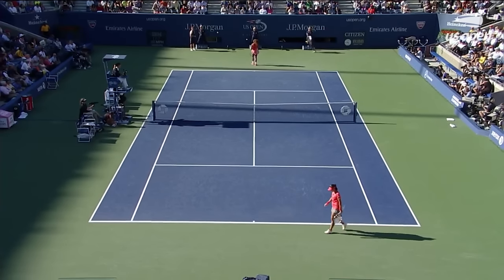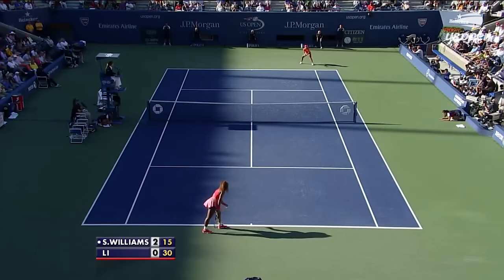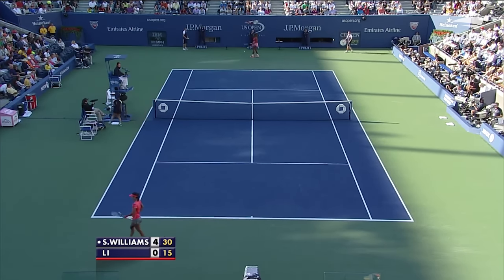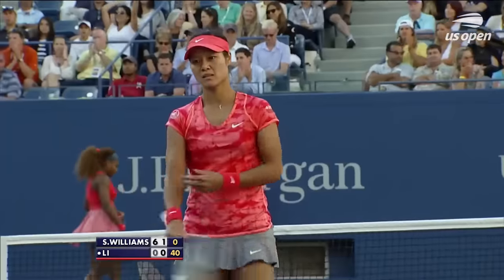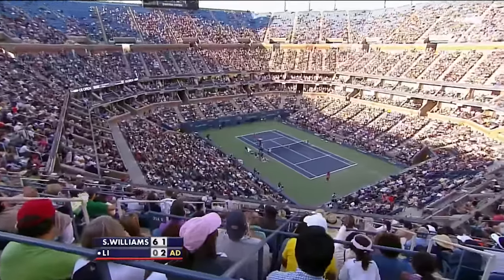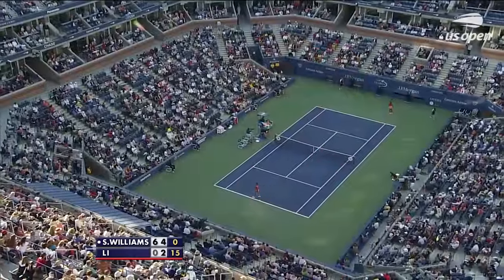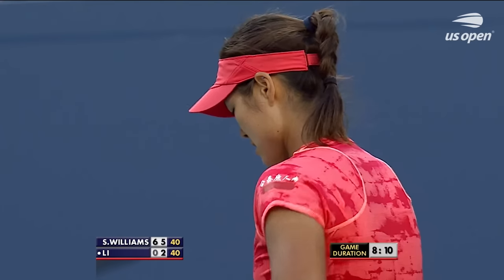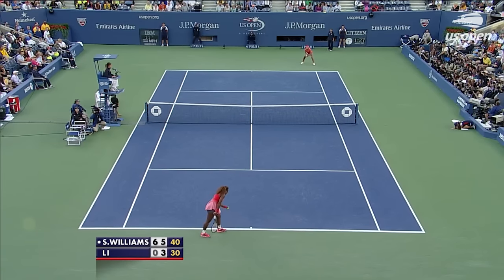Serena Williams vs. Li Na Full Match | 2013 US Open Semifinal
The US Open is the final Grand Slam of the year and takes place at the USTA Billie Jean King National Tennis Center. The 2022 US Open saw Spain's Carlos Alcaraz and Poland's Iga Swiatek claim the men's and women's singles titles. It was both players' first US Open title, with Alcaraz claiming his first Grand Slam title and Swiatek claiming her third Grand Slam title. The 2023 US Open main draw is scheduled to go ahead between August 28 - September 10. Look out for highlights, extended highlights, full matches, press conferences, on-court interviews, hot shots, memorable moments, compilations and more!